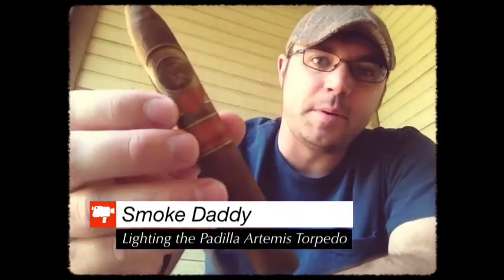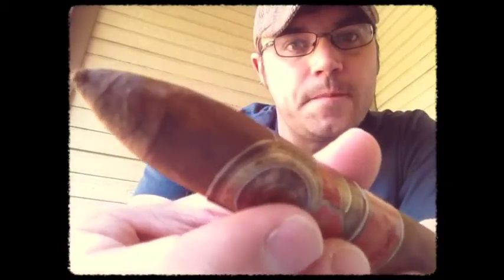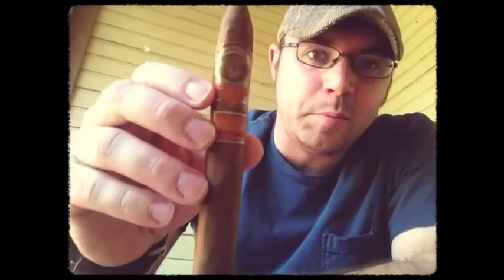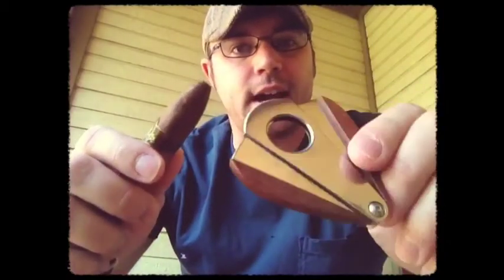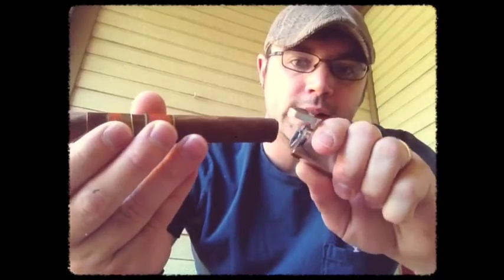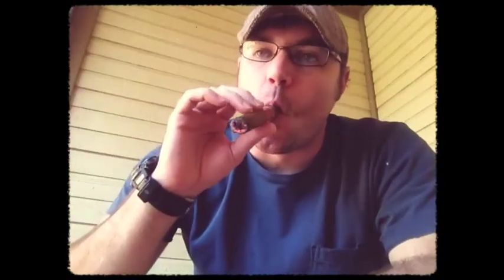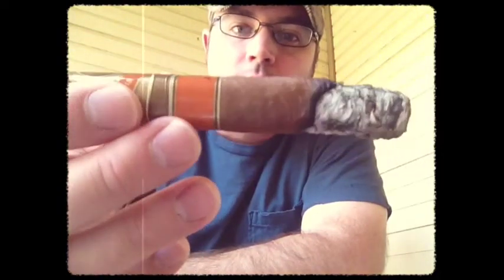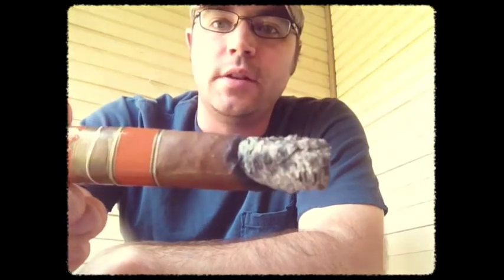Padilla Artemis Torpedo